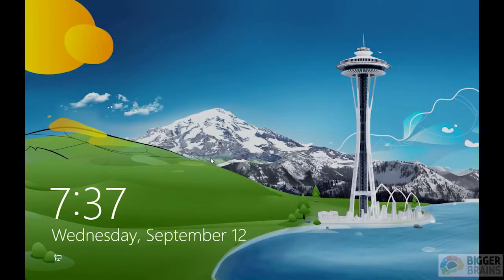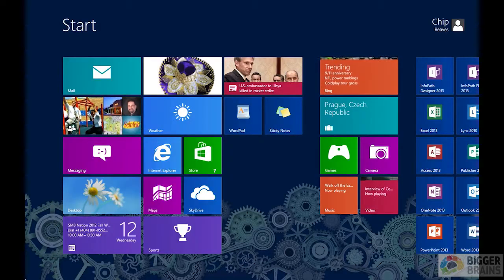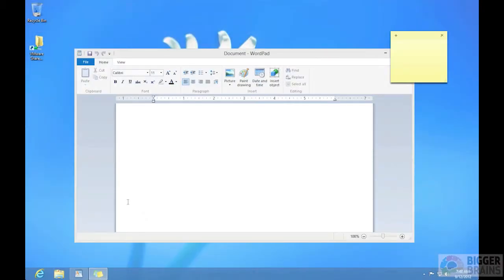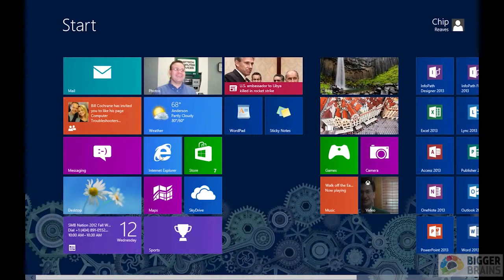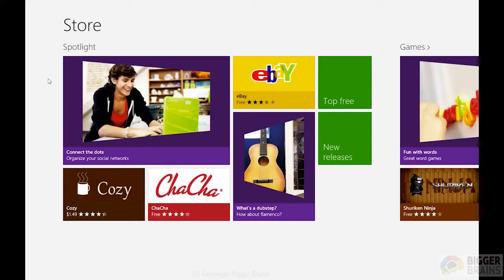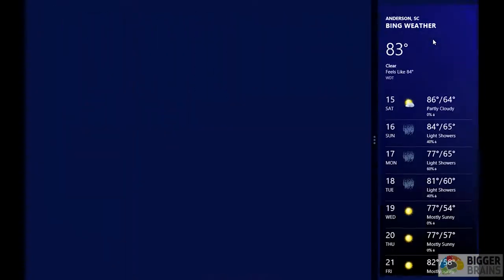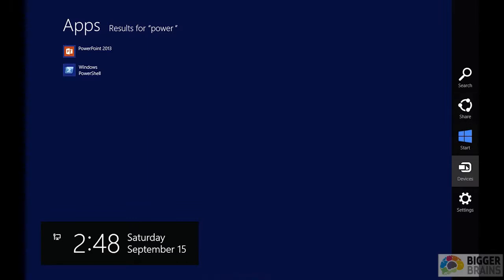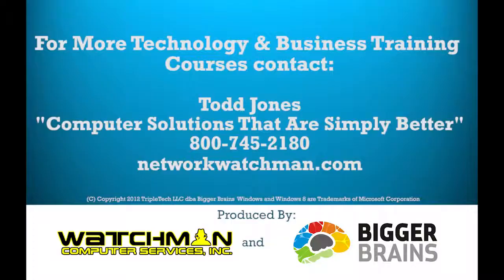Windows 8 Beginners Tutorial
Windows 8 Beginners Tutorial - New to Windows 8 or Thinking about making the switch? This video gives a nice overview of the features to get you familiar with and started on Windows 8.